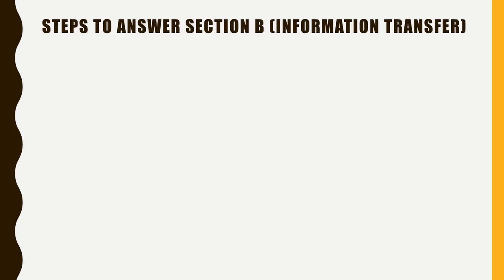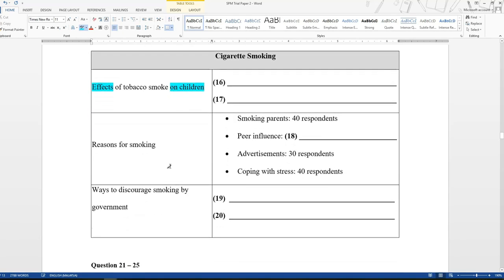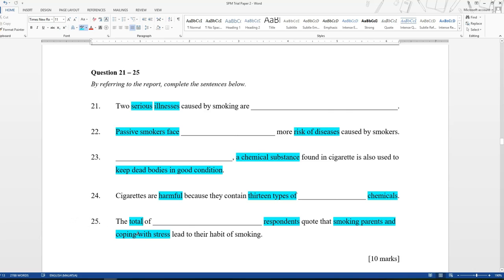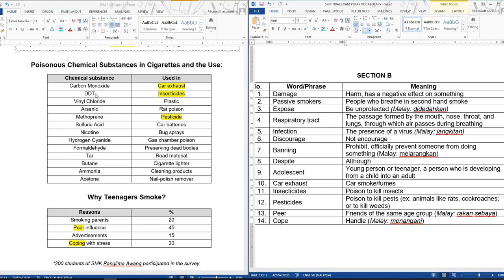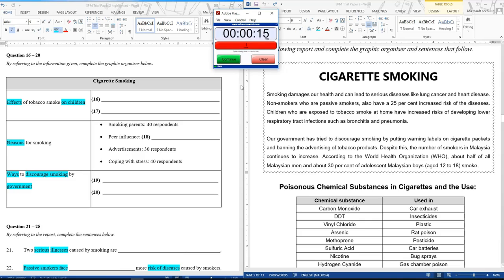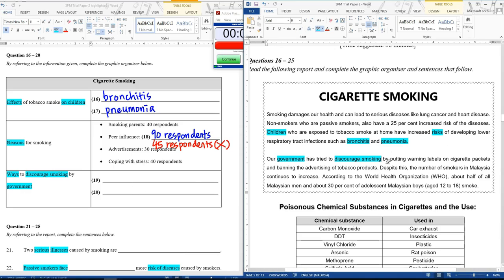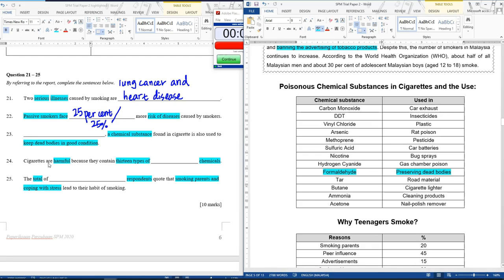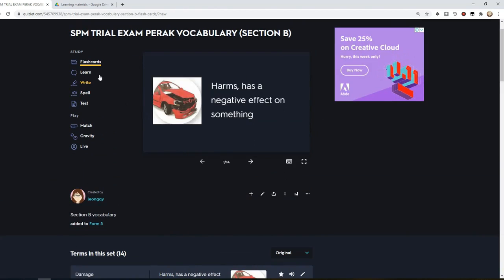English For SPM Lesson 2 - SPM 1119 Paper 2 (Section B)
This video will explain each question as well as the vocabulary in Section B (information transfar) of an SPM trial exam from Perak.

In the video, you will first listen to an explanation of the answering technique. Then, there will be a discussion of the questions and text according to the steps mentioned in the answering technique. You will be given some time to try the questions before I discuss the answers.

After you have watched this video, you are required to

1) See the Quizlet set titled "SPM TRIAL EXAM PERAK VOCABULARY (SECTION B)" in this
2) Read all the meanings of the vocabulary in the Quizlet set
3) Complete a short test in the Quizlet set
4) Play a game in the Quizlet set (see 'Match')

You can download all the materials used in this video presentation in this

You may also ask me any questions about the video in the comments and I will try to answer them.

Timestamps:
Introduction to English for SPM Lesson 2:  0:00 - 1:02
Answering technique (4 steps): 1:02 - 05:46
Step 1 and Step 2: 05:46 - 12:53
Discussion of text and vocabulary: 12:53 - 21:35
Step 3 and Step 4: 21:35 - 35:48
Reiteration of answering technique: 35:48 - 37:40
Quizlet demonstration: 37:40 - 38:56

Have fun and please make sure you watch every part of the video!

Special thanks to:
Mr. Rizal Sadiman from SMK Alor Pongsu for preparing this trial exam paper.